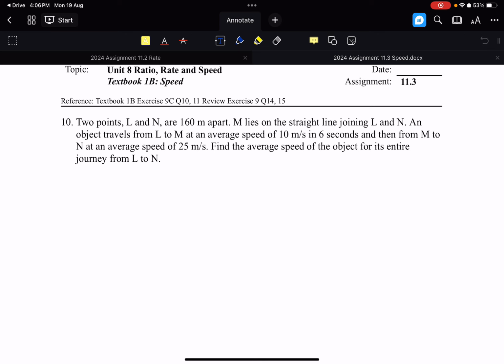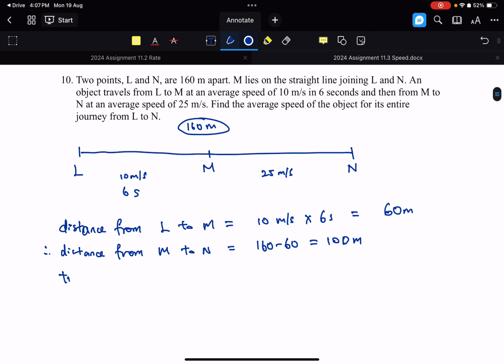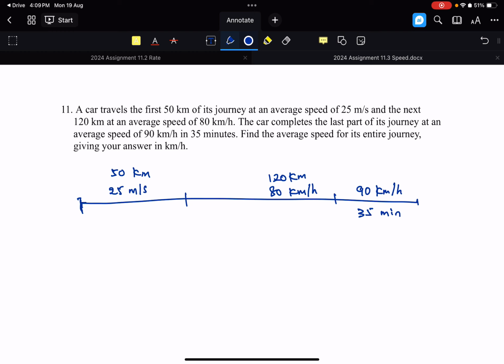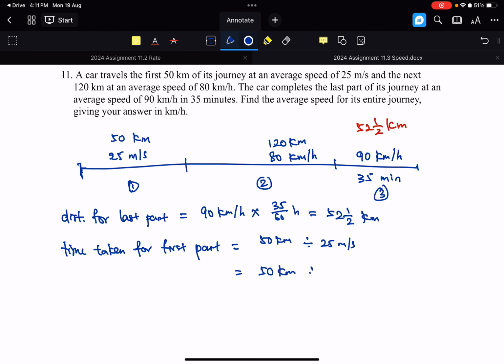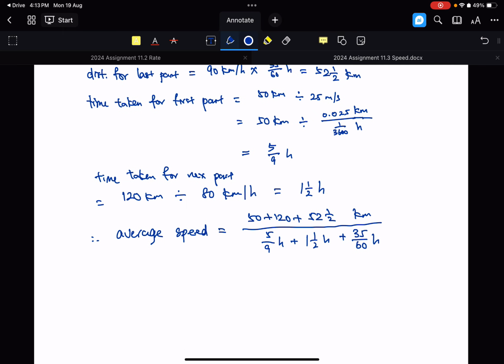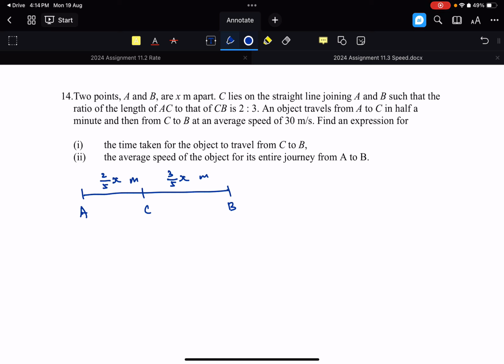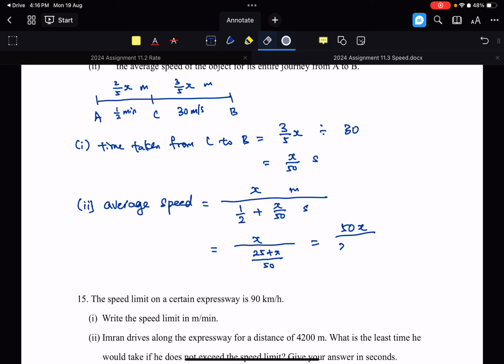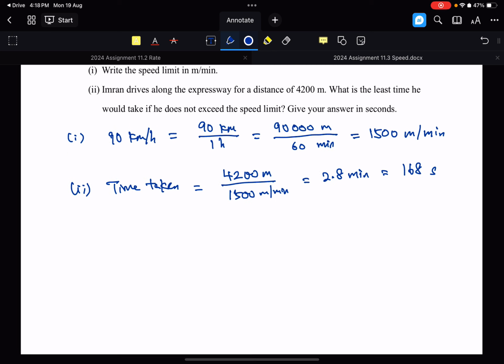(Math) S1 Assignment 11.3 Speed